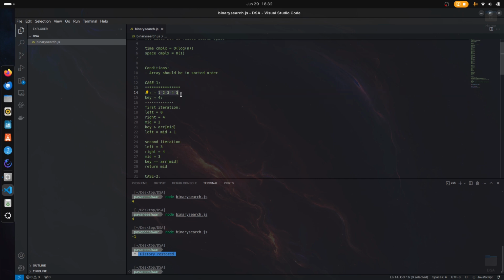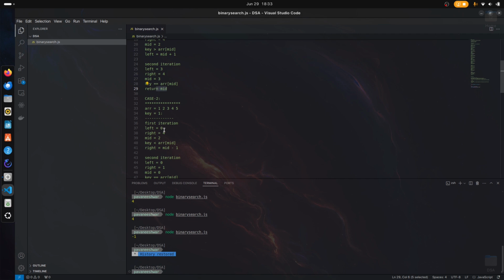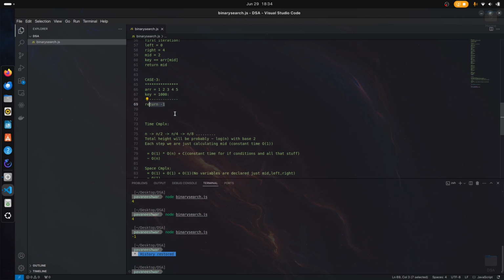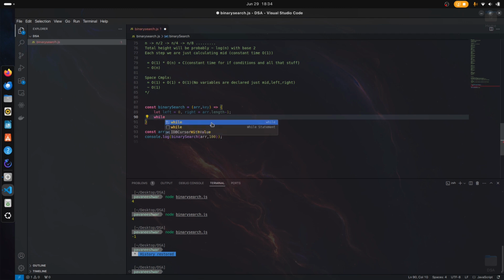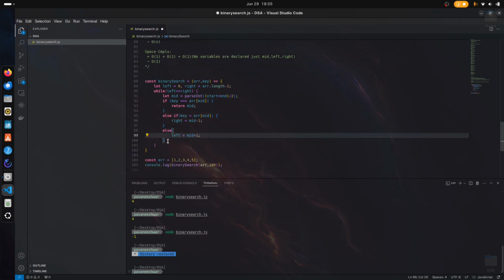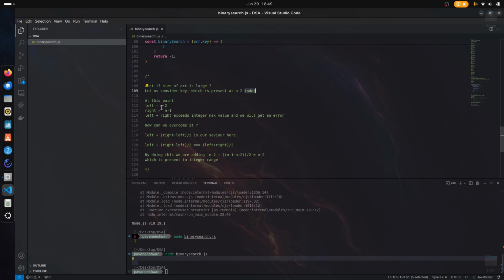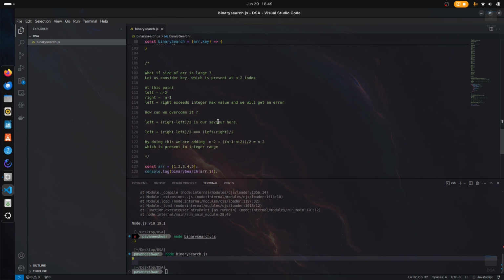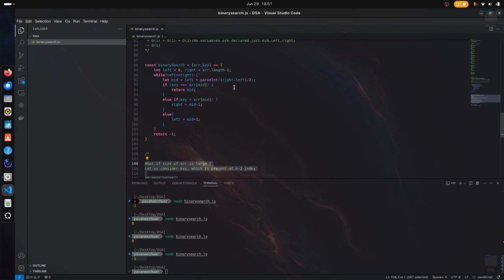Master Binary Search Algo in less than 7 minutes | Crack Javascript interview | Crack DSA interview.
Are you struggling with binary search and implementing it the wrong way? 🤔 Let me teach you the correct approach and help you gain valuable skills in Data Structures and Algorithms (DSA). In this video, we'll dive deep into the binary search algorithm, understand common pitfalls, and learn the best practices for writing efficient and error-free code. 📚

🌟 Mastering data structures and algorithms (DSA) is no longer a difficult or unique achievement. The real challenge lies in writing error-free code and ensuring it works seamlessly across a vast number of cases.

🐞 In 2006, a critical flaw was discovered in the binary search implementation of Java's `java.util.Arrays.binarySearch` method. The bug affected the search function when dealing with large arrays, causing incorrect results under specific conditions. Surprisingly, it wasn't until 2014, nearly a decade later, that the bug was publicly acknowledged and fixed. Despite its presence, the bug went unnoticed by most developers, highlighting how even significant issues can slip through the cracks.

🔍 We're dedicated to beginning DSA with JavaScript, a focus often overlooked in today's YouTube culture. Using JavaScript for DSA enhances your critical thinking and coding efficiency, while also preparing you for error-free web development. JavaScript's versatility in both frontend and backend applications, including frameworks like React Native and Expo, makes it an invaluable skill set.